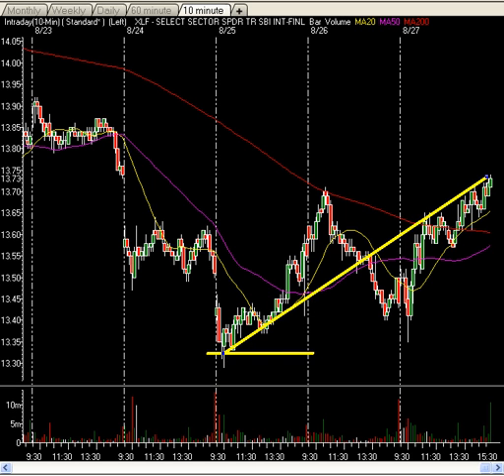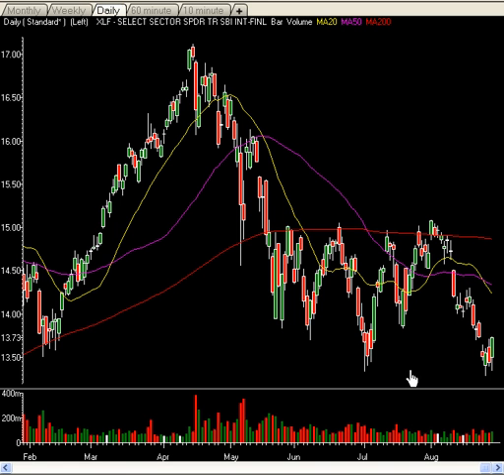Weekend Technical Analysis - Market Prepares For Jobs Data As Profits For Members Mount $